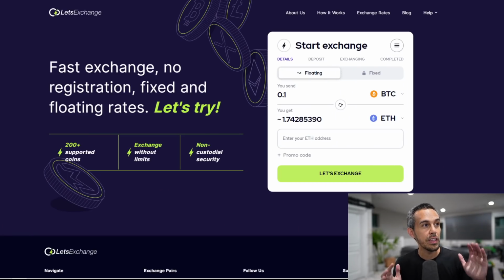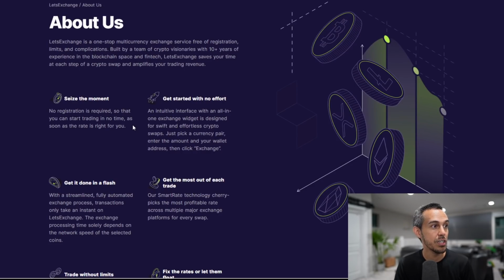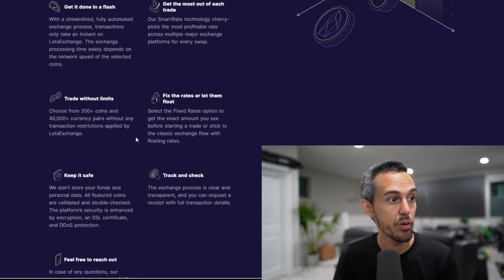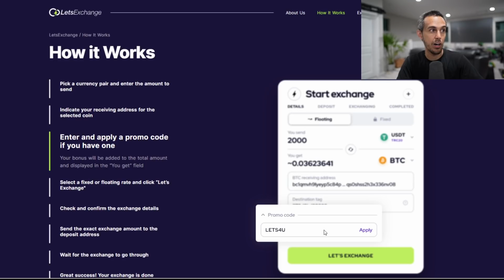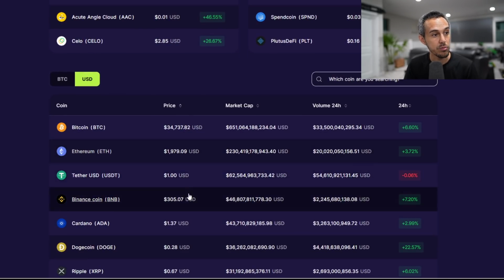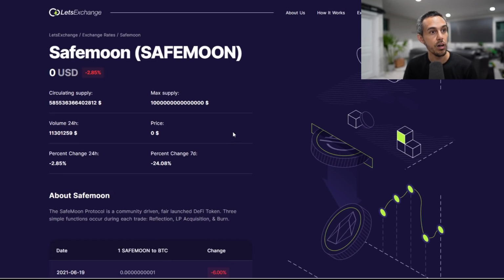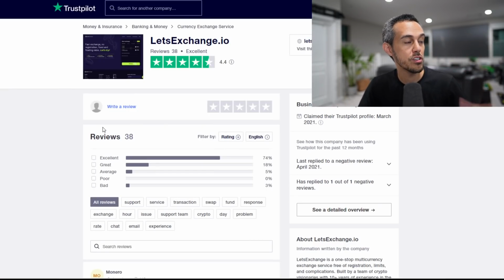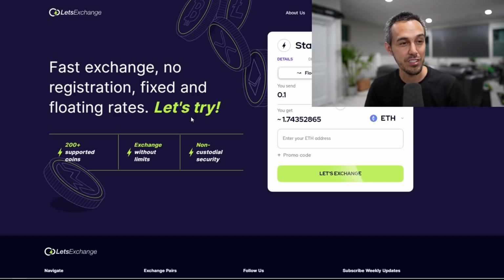New Multicurrency Exchange Service Called LetsExchange 💱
LetsExchange is a one-stop multicurrency exchange service free of registration, limits, and complications. Built by a team of crypto visionaries with 10+ years of experience in the blockchain space and fintech, LetsExchange saves your time at each step of a crypto swap and amplifies your trading revenue.

** ONLY SUBSCRIBERS TO THE GOALORIOUS YOUTUBE CHANNEL ARE ELIGIBLE TO WIN **